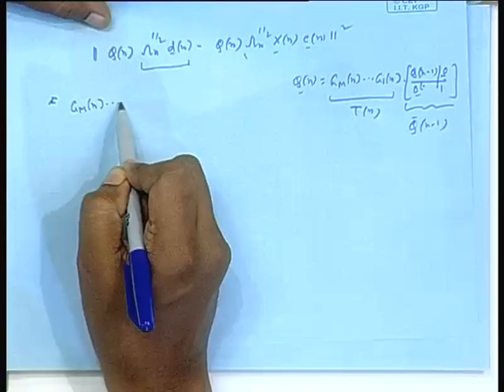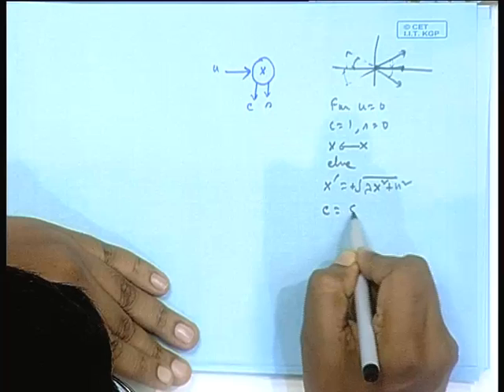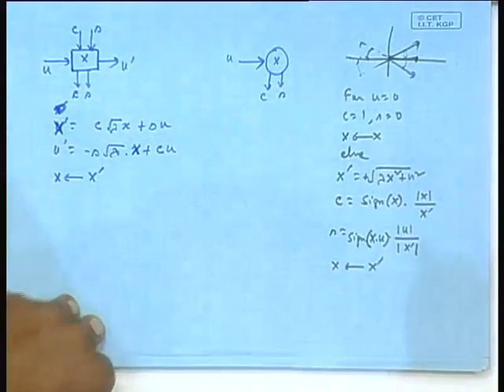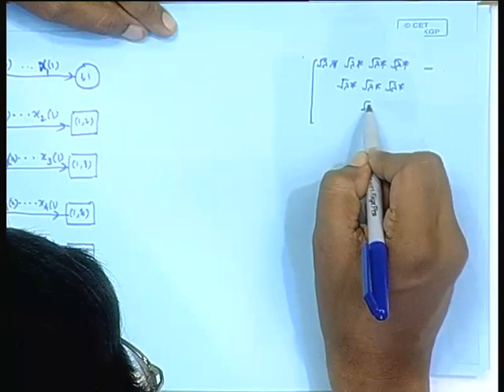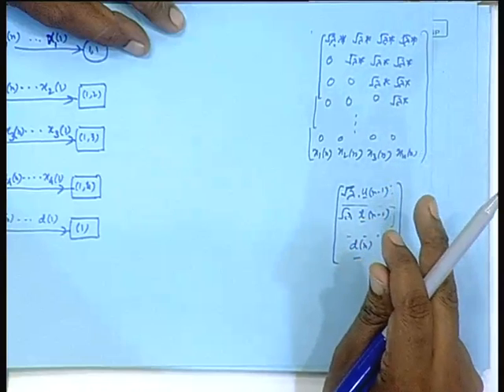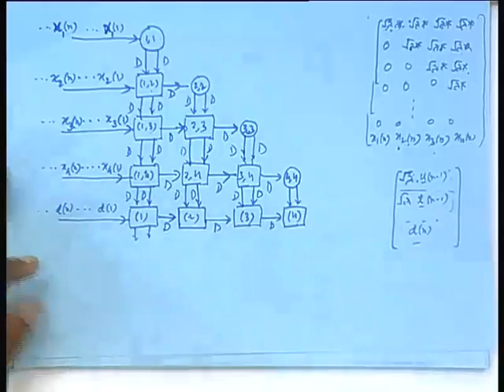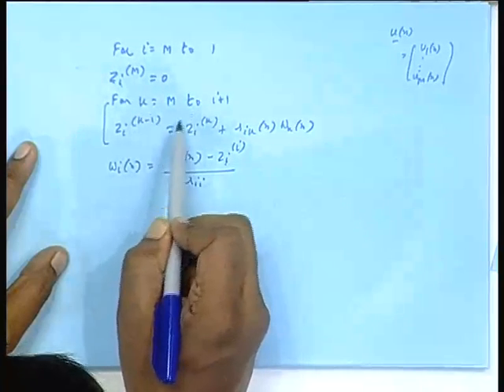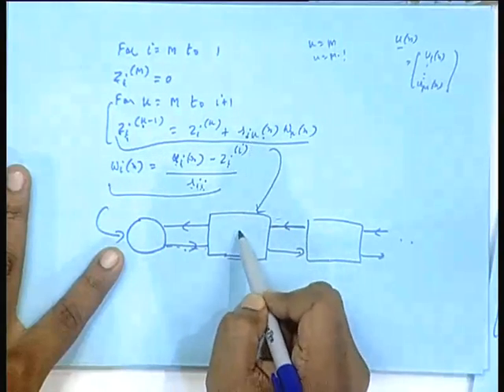Lecture - 38 Systolic Implementation